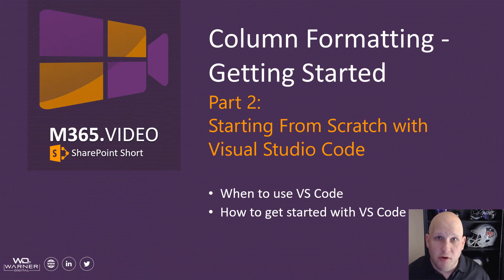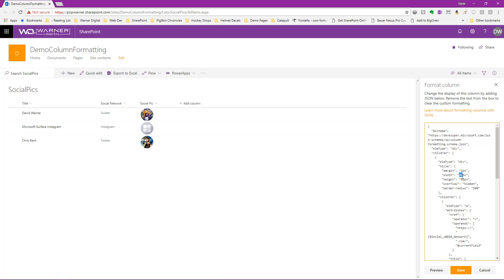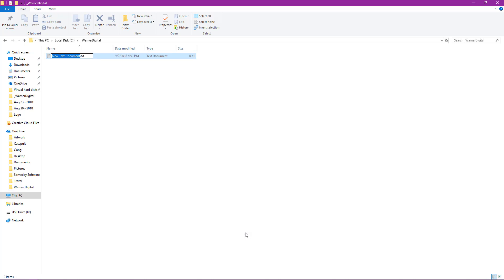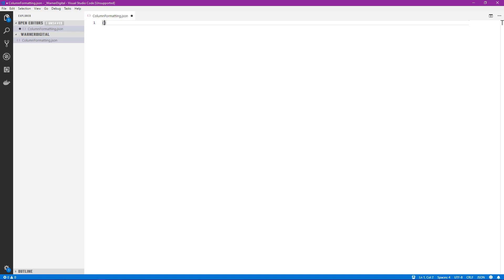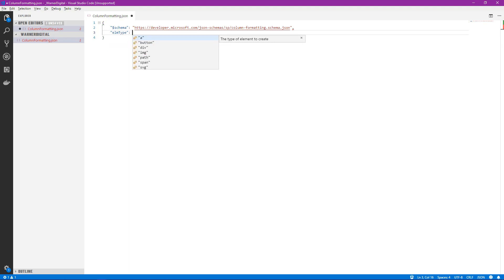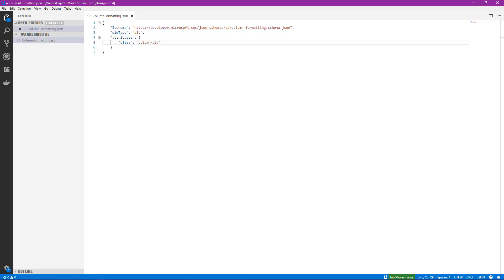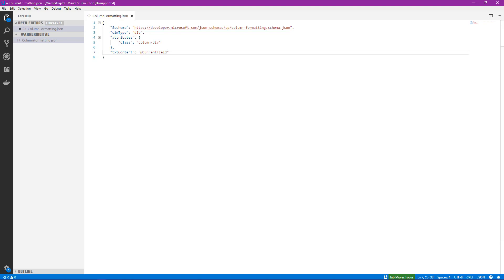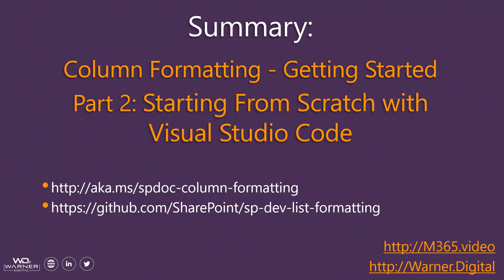SharePoint Column Formatting - Getting Started - Part 2 - Visual Studio Code from scratch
See why and how you would begin building your SharePoint Column Formatting enhancements within Visual Studio Code.